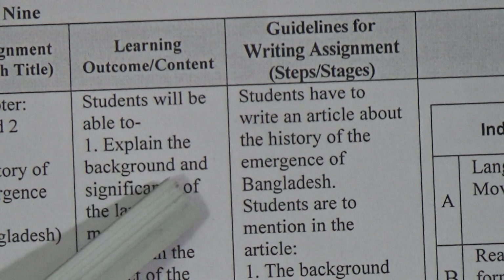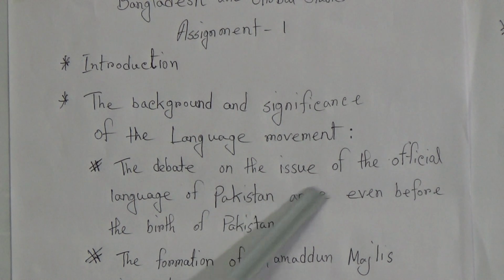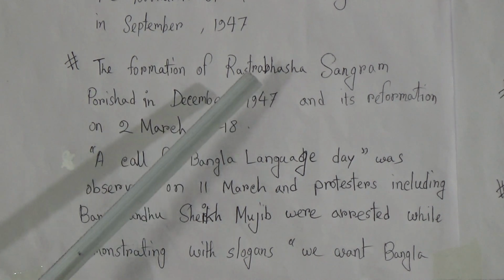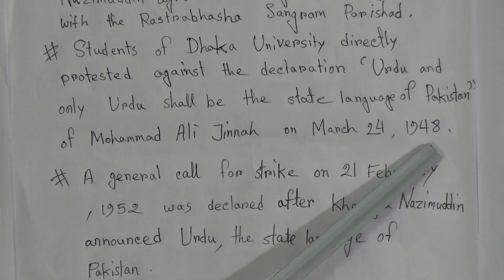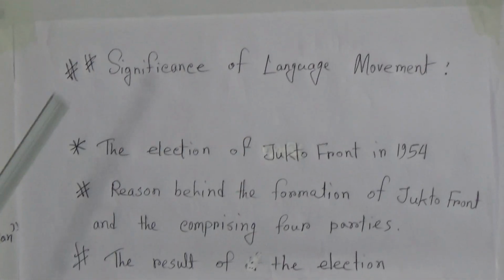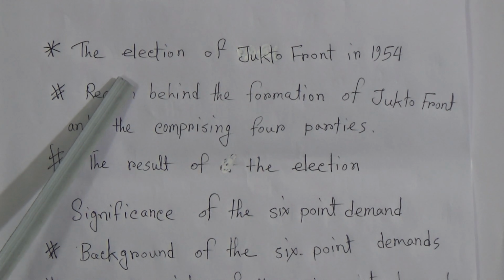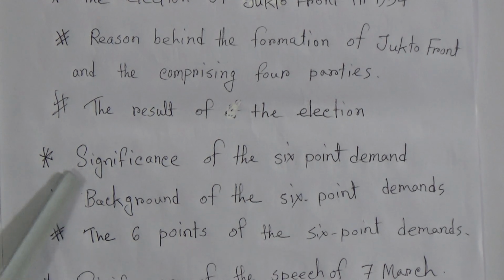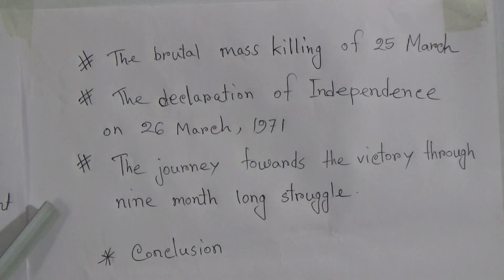Class: Nine, Subject: BGS (Lecture-05), Topic: Assignment-1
Half Yearly-2022
Class: Nine
Subject: BGS (Lecture-05)
Topic: Assignment-1
Teacher: Samina Akhter